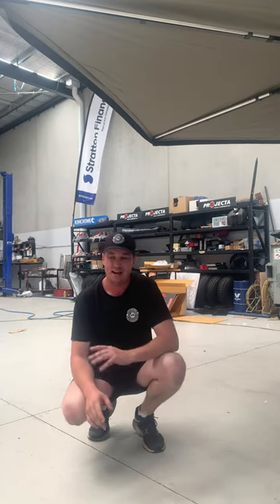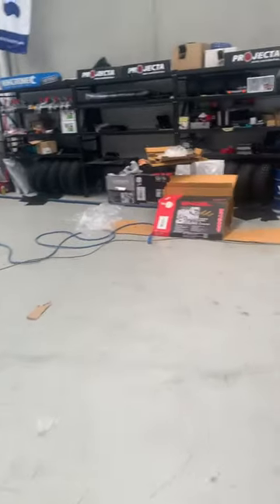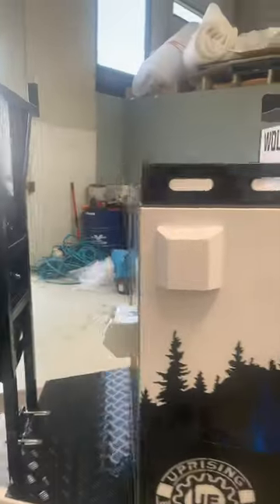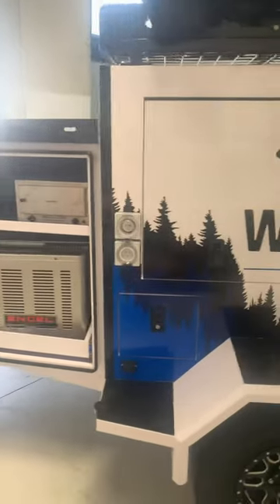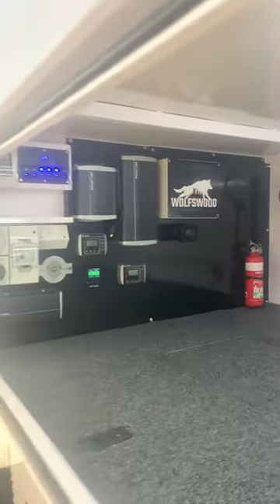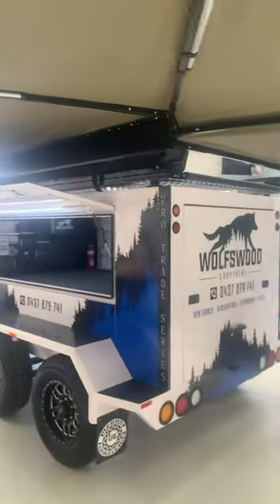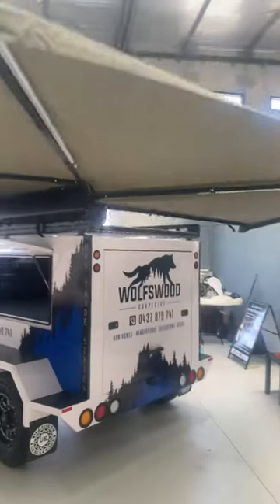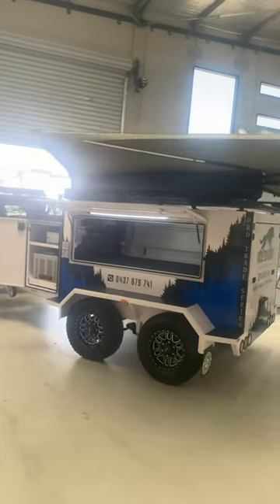Wolfs wood carpentry tradesman trailer with a bush company 270 awning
Pro trade series tradesman trailer customer - wolfs wood carpentry